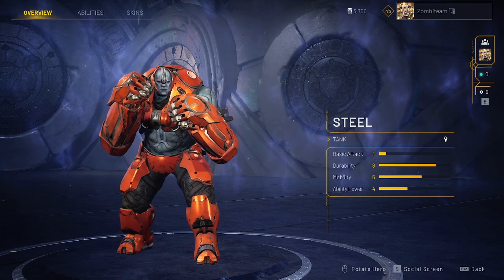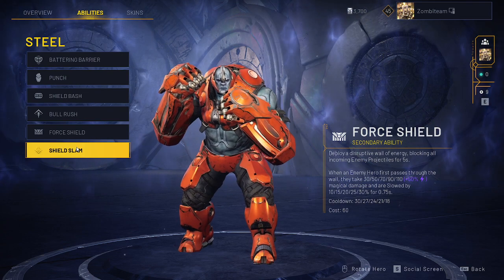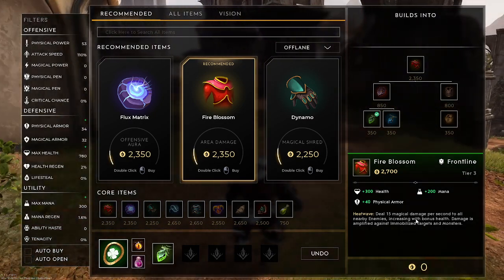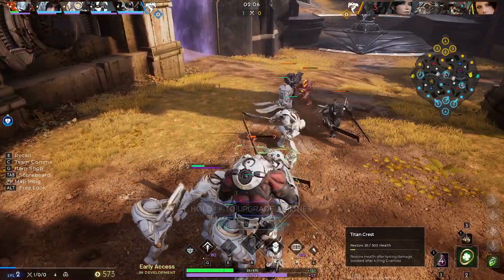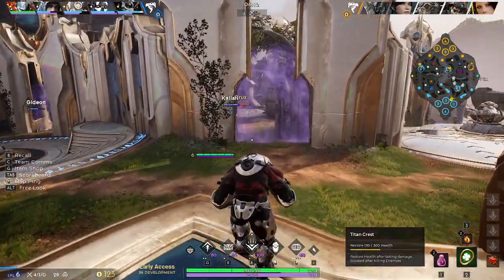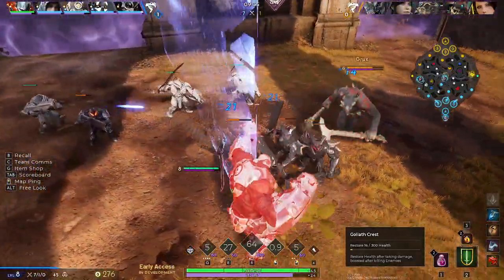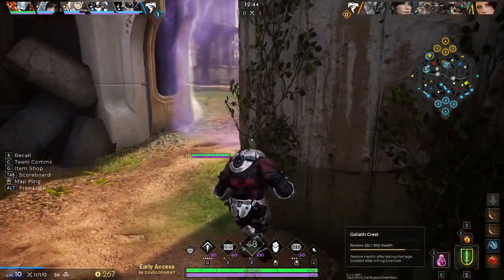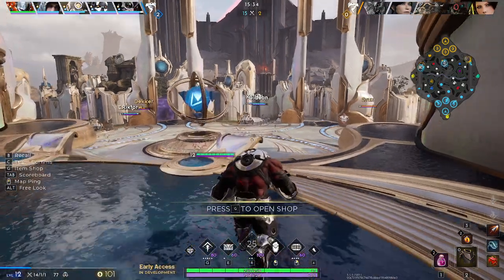Predecessor: Learn to Play: Steel Basics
How to learn to play Steel in Offlane, basics of abilities. vs AI